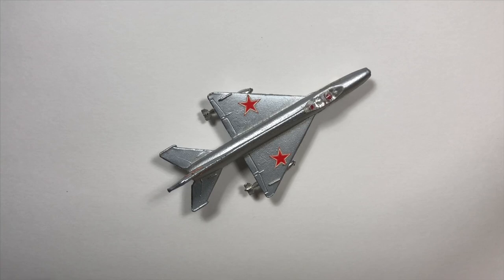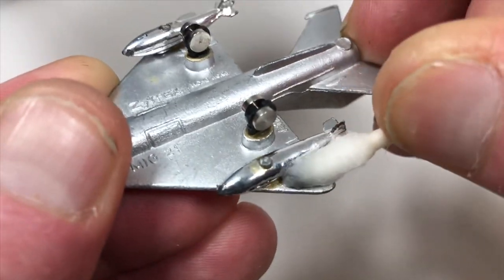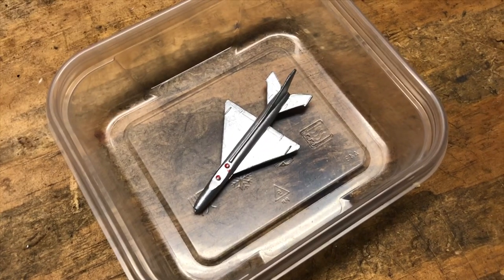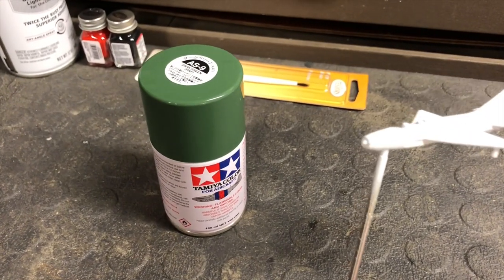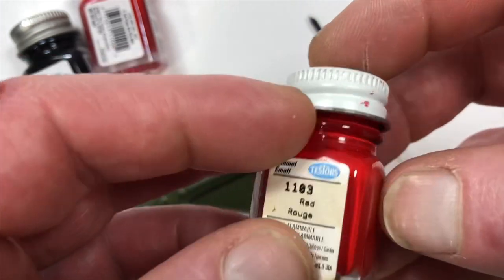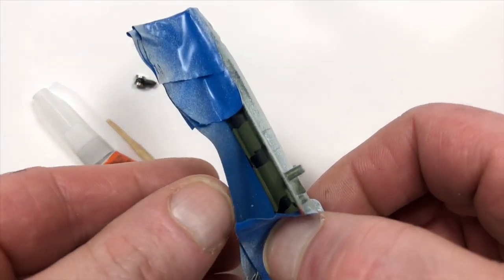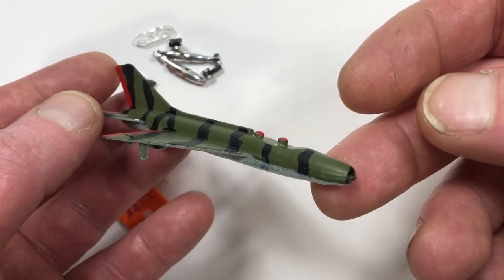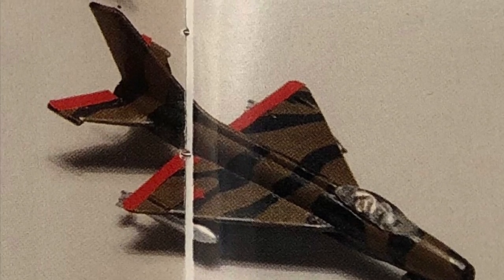Custom Zylmex MIG 21 A124 Russian Fighter Jet Customizing Zee Toy Airplane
Hello people!

Thank you DZTV, who commented on our first custom Zylmex video about how to prep for painting.  So...today we explore the correct steps needed in our first attempt to customize a Zylmex MIG 21 into the camouflage variation we see in the 1990 Intex catalog.

We really enjoyed making this video.  It brought back great memories of making 1/48 scale models of Tomcats and Phantom as a child of which we do not have anymore.  They were all given away many years before making this channel.  I gave them to my favorite local Hobby Store, "Hobby Lobby" at Graceland Shopping Center and they in turn gave them all away to children trying to break into the art of building models and collecting.  If you're ever in the area stop and check out their selection, too many cool things hanging from the ceiling to pass up.

Credits in order by first and last appearance:
"This Old House" Introduction 1979
"Night Rider" TV Series 1986
"Dr. Strangelove" Movie 1964
Department of Defense DoD footage curtesy of AiirSource Military Channel
"Face The Nation" with Schieffer "Miracle On The Hudson" TV Series" 2014
"Dole" Commercial Aired in Japan 2012
"Bob Ross" Island in the Wilderness Season 29 Episode 1
"Business Insider" US Navy Footage
"Not For Nothing" by Otis McDonald
"Not Too Cray" by Huma-Huma